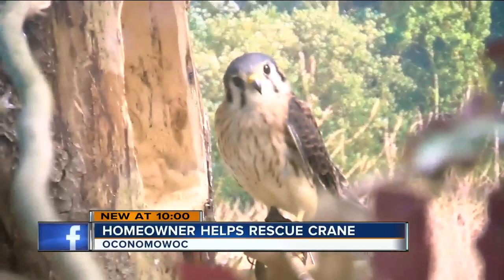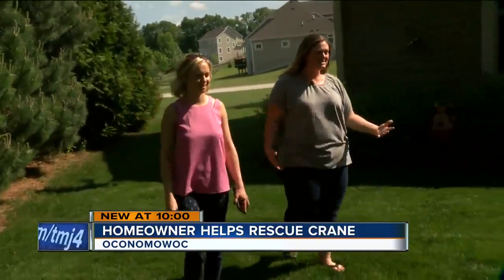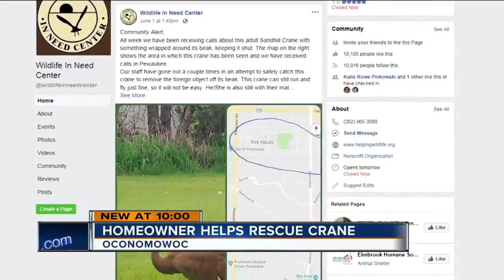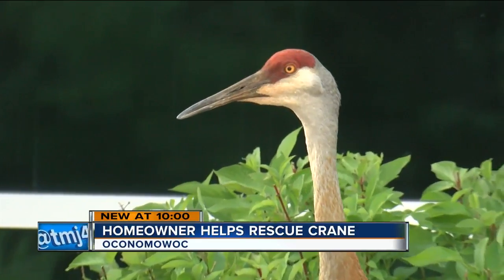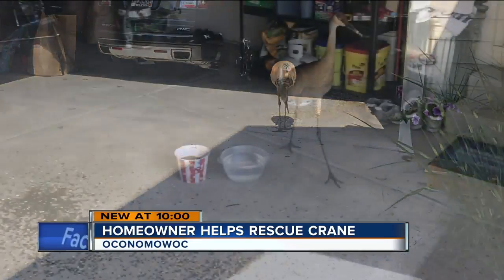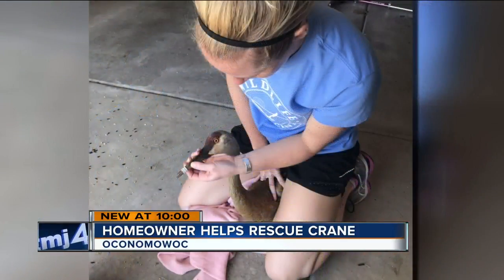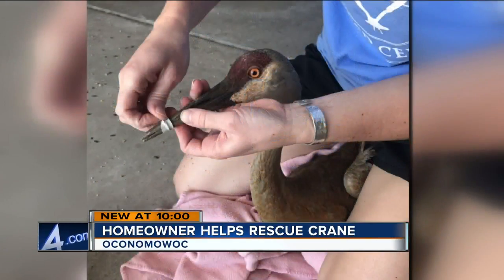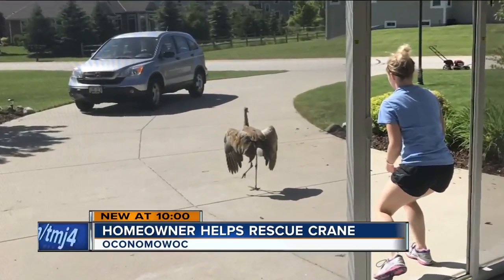Neighbors help save sandhill crane with plastic wrapped around beak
Neighbors in Pewaukee helped rescue a sandhill crane that had plastic wrapped around its beak, after a local wildlife center put out a call for help.